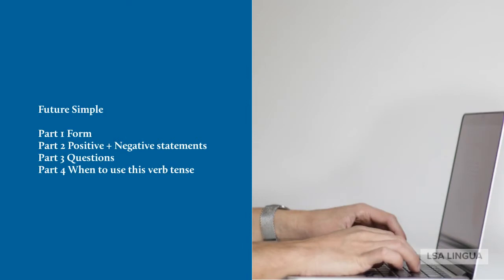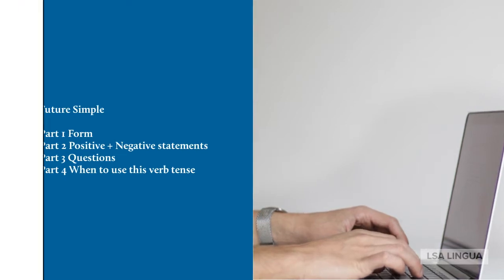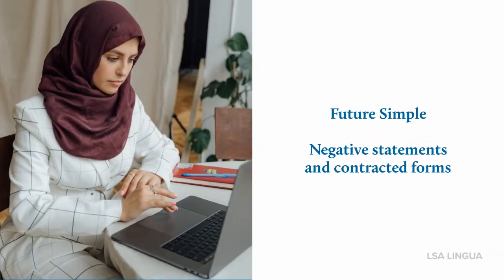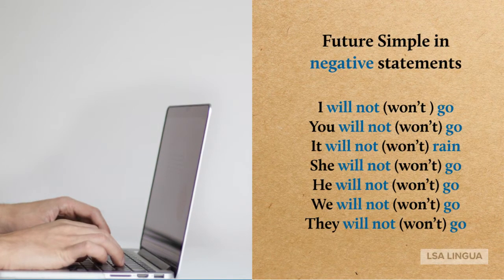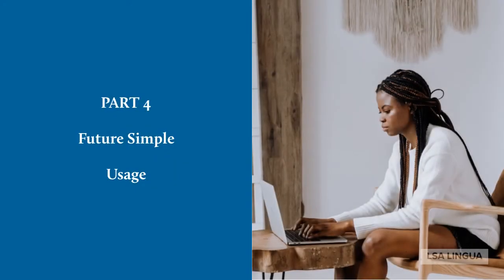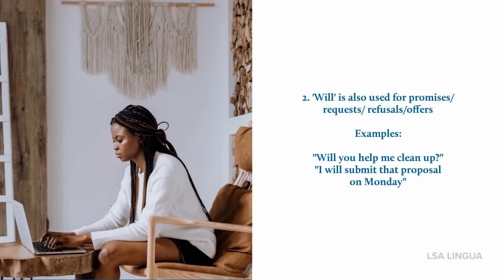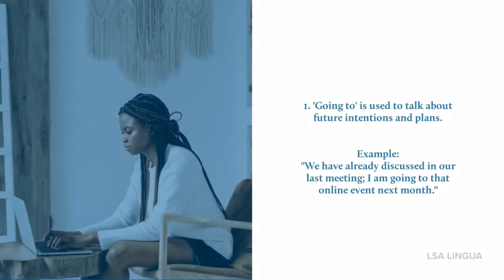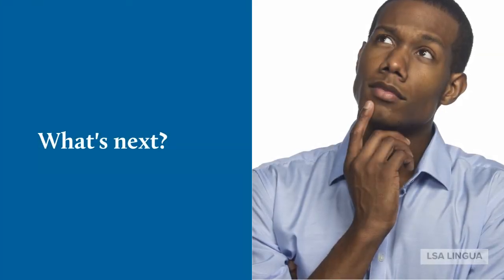Verb tenses | video 9 | Future Simple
Part 9 of 12 | Support Series 3 | Verb Tenses explained

🔵 Why this video was created:
Many students, teachers and PhDs still make quite a few mistakes when it comes to verb tenses. This video helps you and them overcome this knowledge and skills gap. Consequently, this video introduces the Future Simple incl. the use of 'going to'.

🔵 Want to make sure that you won't miss anything?

🔵  This video is the 9th part of a new 12-part Support Series. This will be the third one here so please find our first two series on parts of speech here on my YouTube channel; watch our 14-part support series here. See a card in the video.

🔵 Make sure to practise using the present perfect verb tense and notice how others use it in texts and speech. Noticing patterns after having watched this video to refresh your memory will be half the battle.

🔵 About us
LSA LINGUA specializes in English for Specific Purposes Training Services but also provides General English Training Services and academic skills.